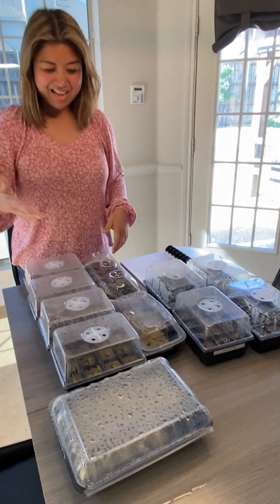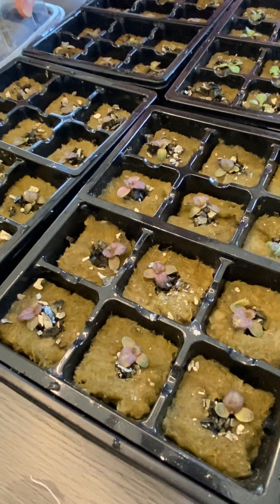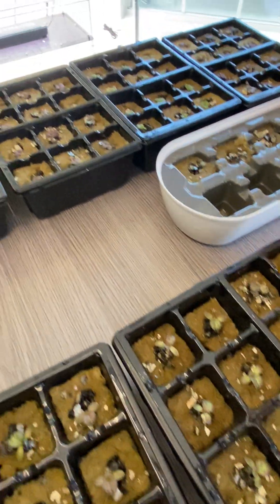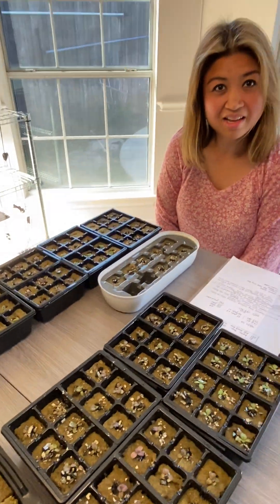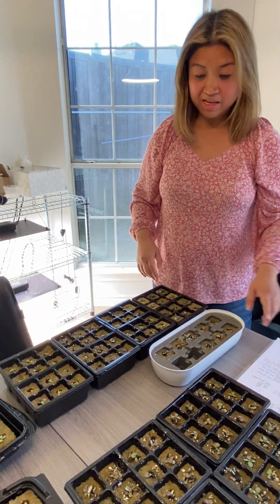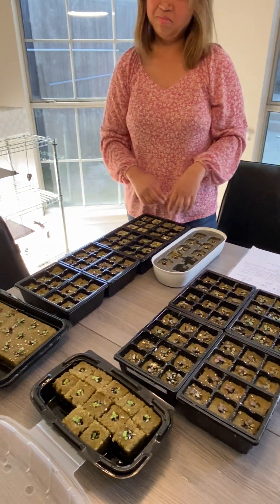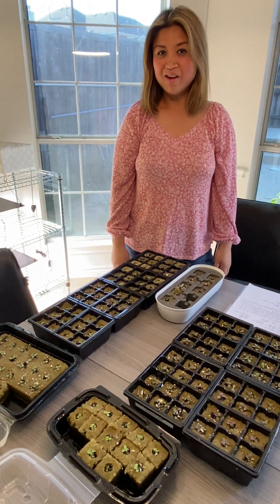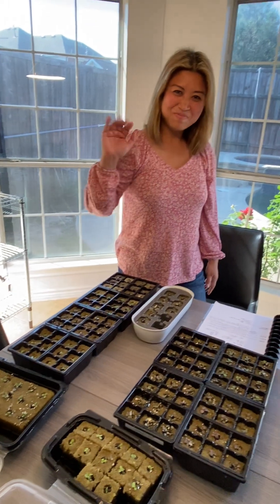Day 10 in Nursery for Heat-Tolerant Specialty Lettuces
[Building a Micro-farm Playlist VIDEO 002]

Doing a seeding readiness check for our first batch of seeds for our micro-farm. In this batch, we are growing heat-tolerant lettuces such as Cherokee, Magenta, Muir, and Salanova. Are they ready for tower transplant or do they need more time in the nursery?